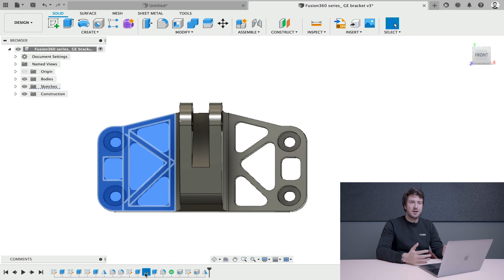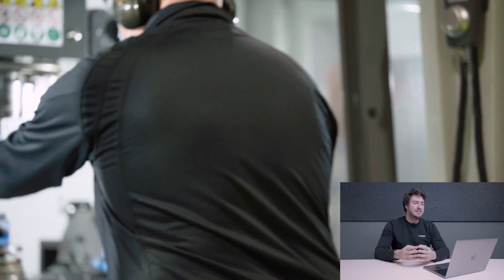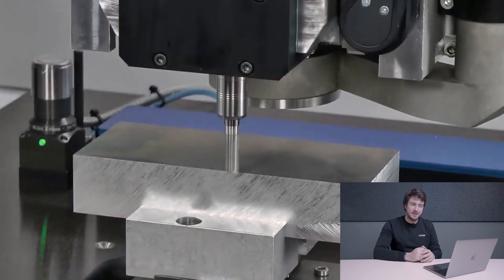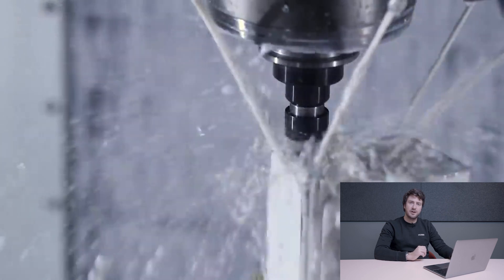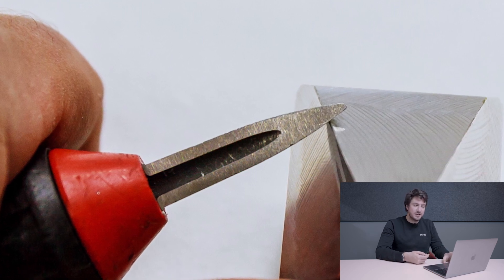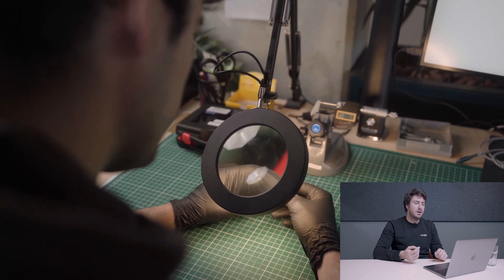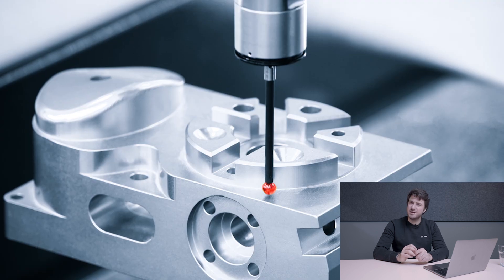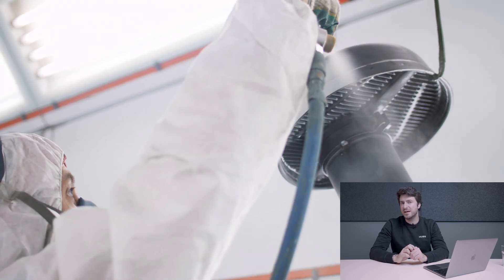Manufacturing CNC Machined Parts - From Raw Material to Product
cncmachining hubs In this video we'll go over the different process steps CNC machined parts go through while being manufactured. At the end of the video, you'll understand the CNC lifecycle and apply it to your own product development process. We'll discuss G-code programming, loading the blank, deburring, surface finishes, and more.

00:00 Intro to this video on the process steps of a CNC machined part

00:18: The design. First, we touch upon the design. This needs to be optimised as much as possible before it goes into production.

00:44 Coding. Second, creating the G-code into the CNC machine.

00:56 Loading material/blank into the machine. Third, it's time to place the material, or blank in the CNC machine.

01:28 Machining. Next, the CNC Machining itself. Here we go over tool changes and the different types of machines to consider.

02:00 Cooling. After that, we quickly explain the need for cooling during the CNC machining process.

02:32 Deburring. Deburring is up next. Here, we explain why deburring is needed and how this can be done.

03:03 Quality control. Second last is quality control. We'll discuss manual and automatic quality control and it's pros and cons.

03:50 Surface finishes. Finally, surface finishes. here we explain why surface finish consideration could be important for your design.

04:21 Outro